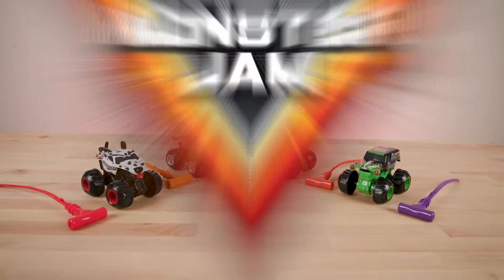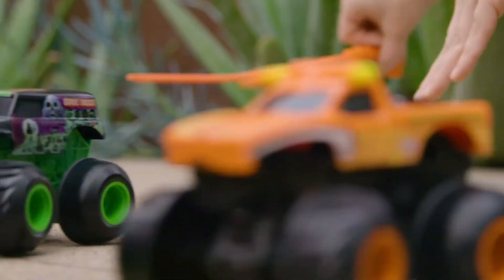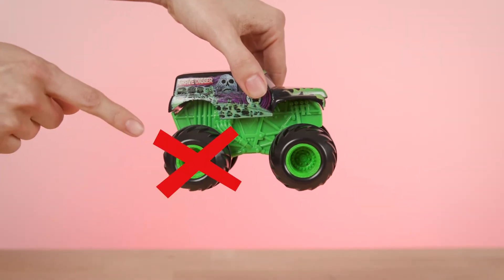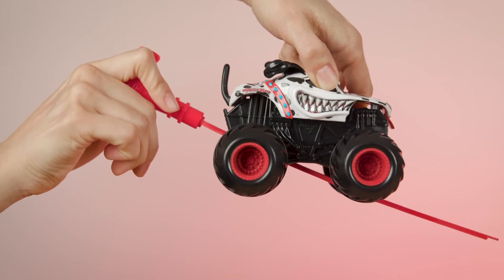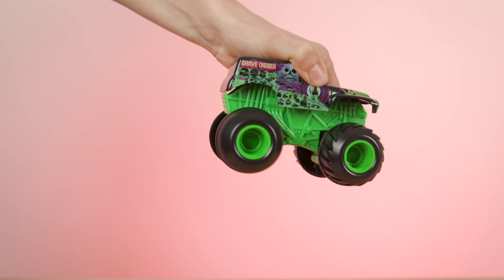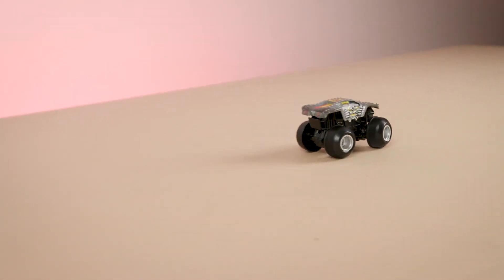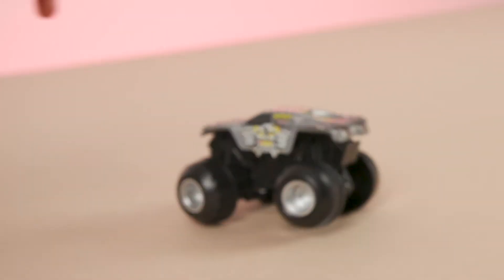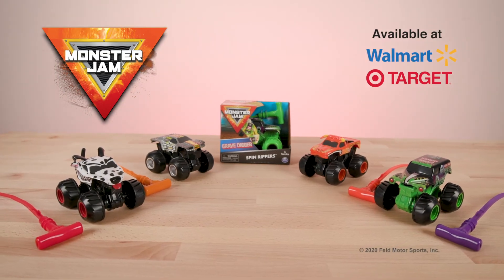Monster Jam Spin Rippers - Hogy működik? Játék Center